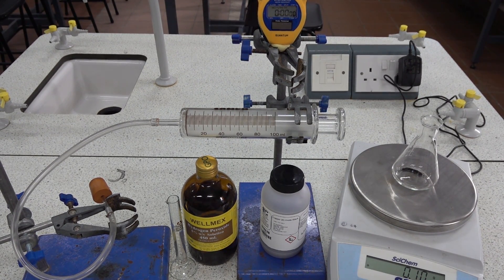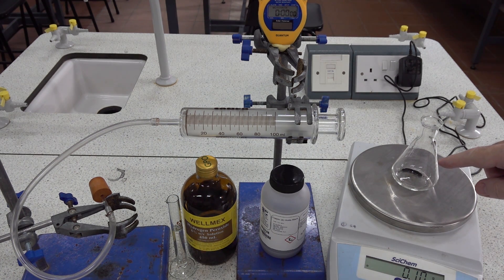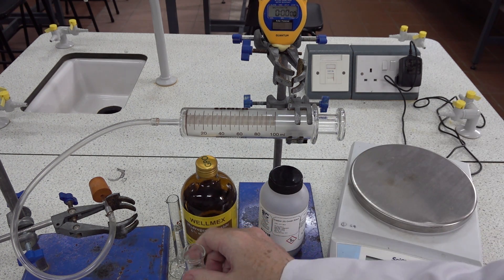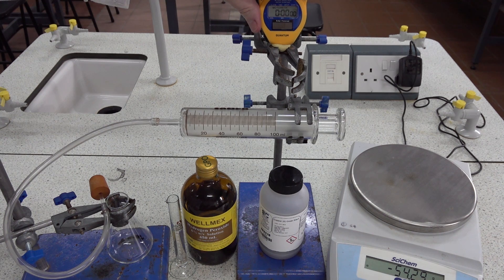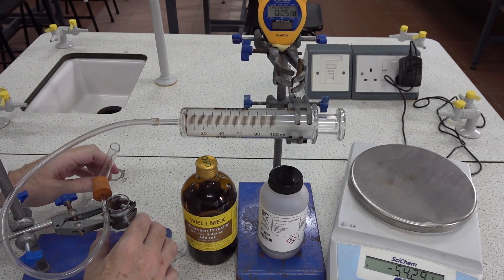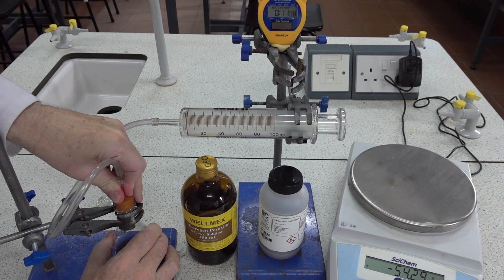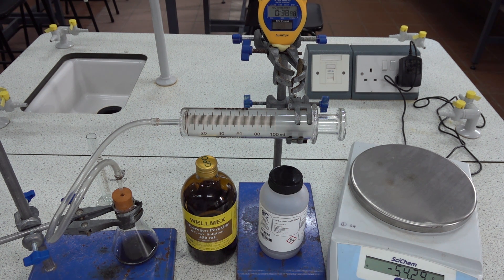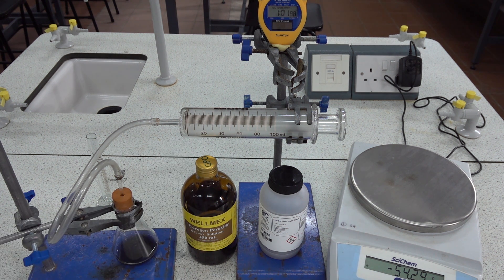Hydrogen peroxide and copper oxide C0082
Rates of reaction - Effect of a catalyst on the decomposition of hydrogen peroxide.

The solid being investigated as a potential catalyst here is copper oxide CuO.

Copper oxide 0.1g was mixed with hydrogen peroxide 10ml, 6%.

No reaction was seen to take place and the copper oxide failed to catalyse the decomposition of hydrogen peroxide.